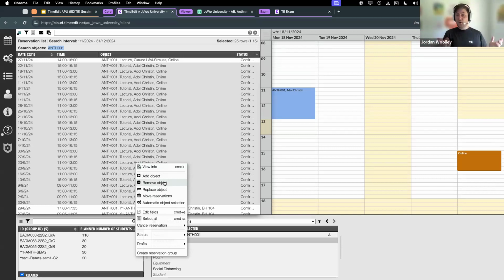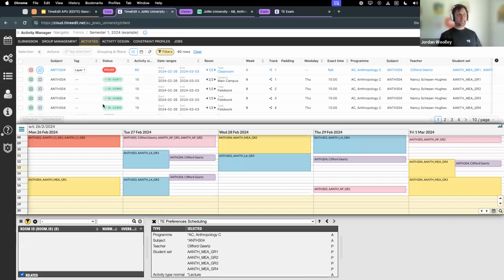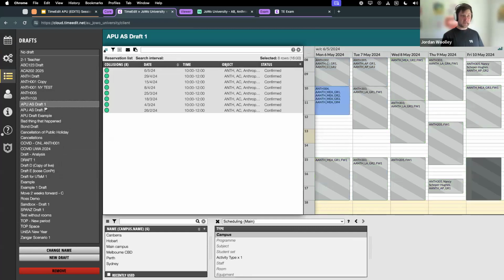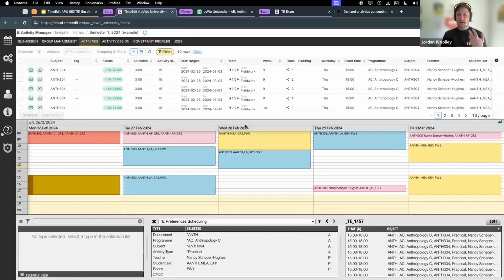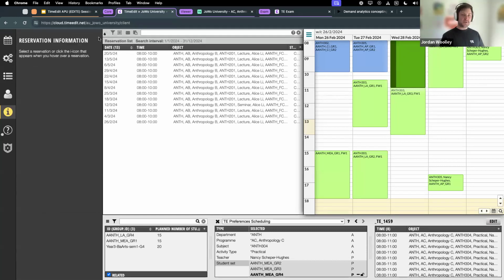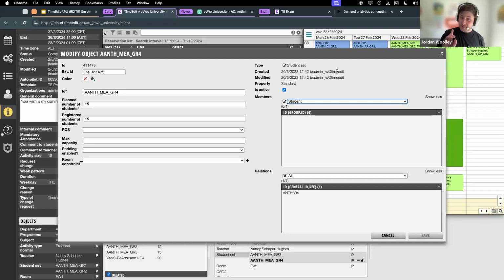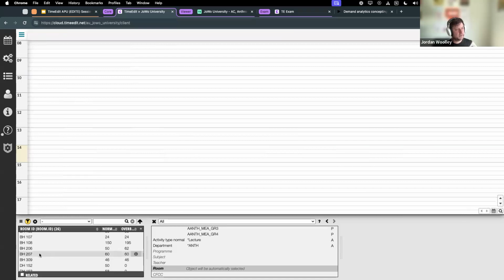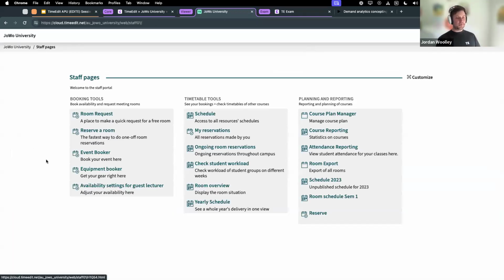APU Demo Session 1 - (02 May 24)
Introduction
TE Core
TE Exam
TE Viewer